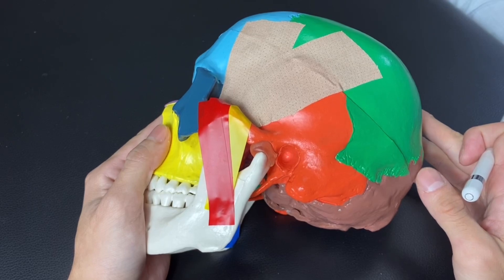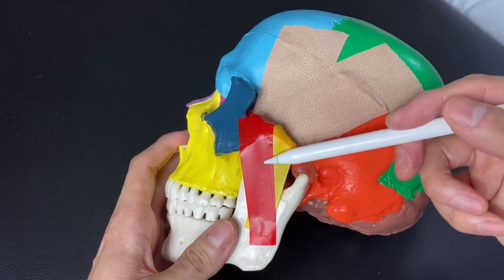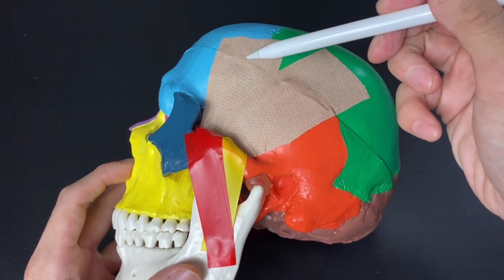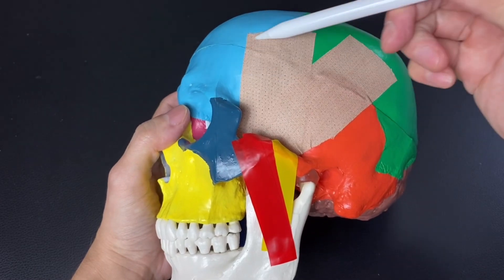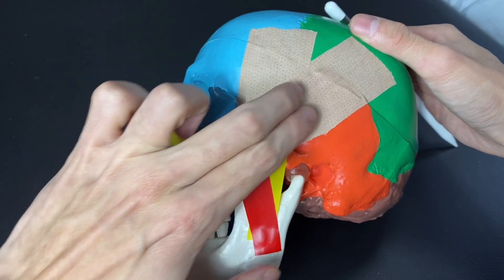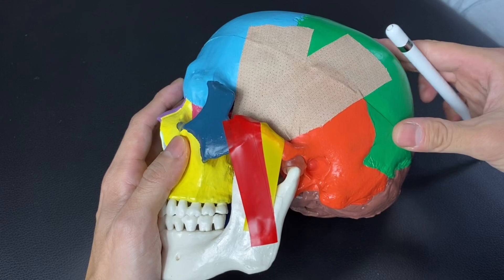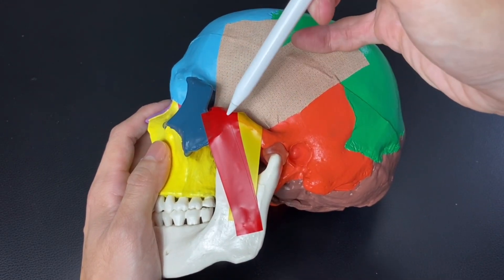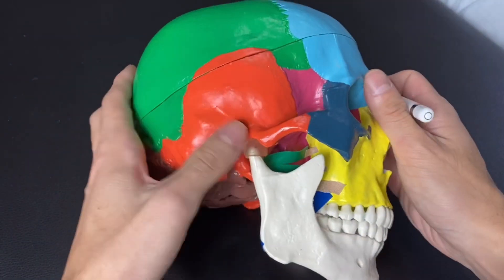Anatomy of mastication muscles (English)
In this video, I explain 4 muscles of mastication. These 4 muscles can be cause of temporomandibular joint dysfunction.